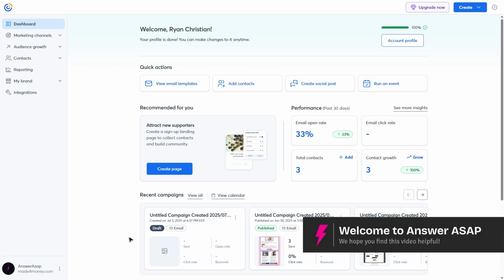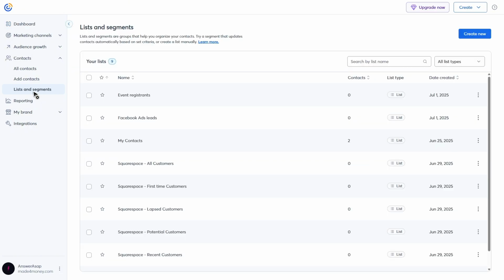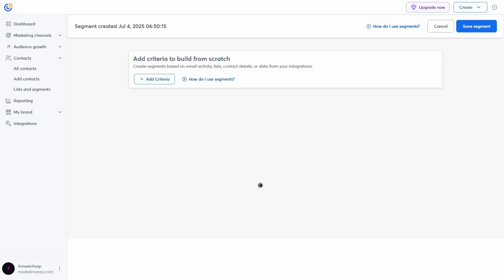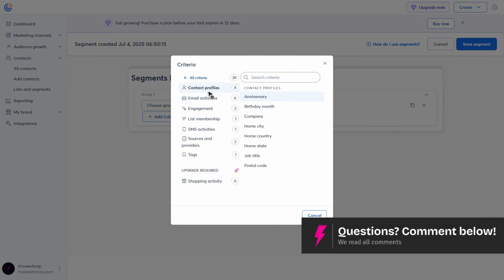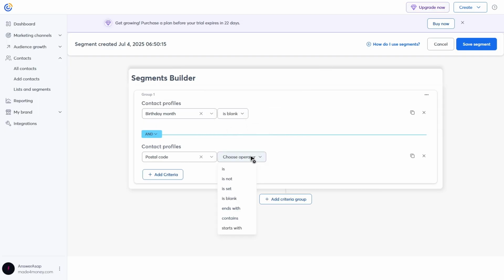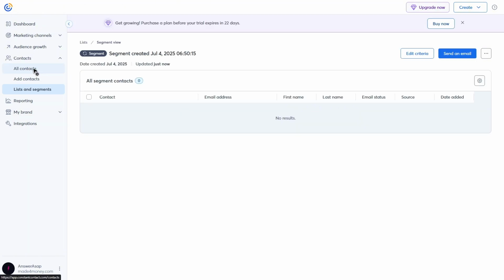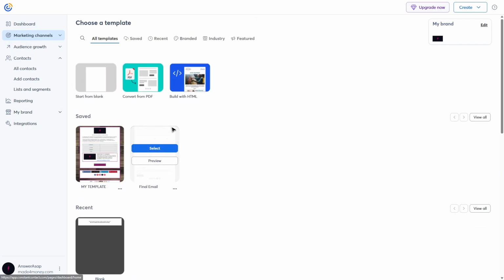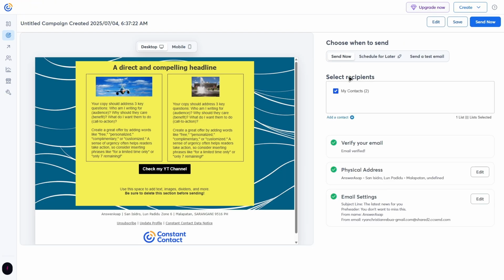How to SEGMENT LISTS IN CONSTANT CONTACT (Step by Step)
See how to create and apply segments in Constant Contact on your PC to target specific groups of subscribers with personalized campaigns. Please consider liking the video and letting us know if you have any comments, ideas or questions, we really appreciate any feedback! We have plenty of other tutorials on our channel so come and see if we can help you with anything else :)